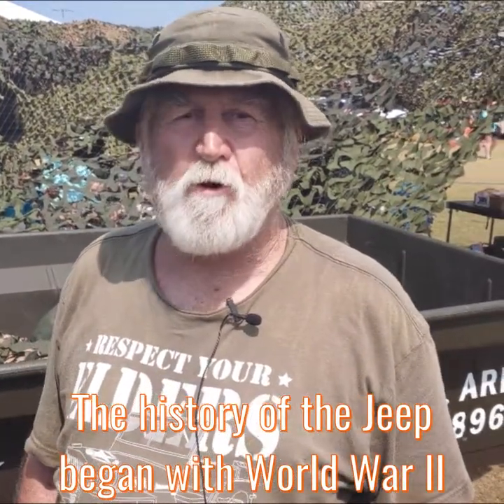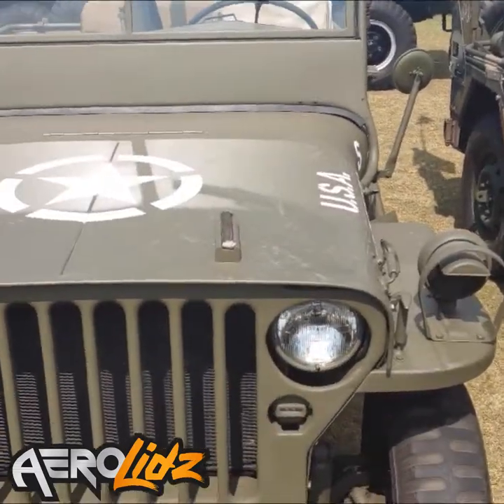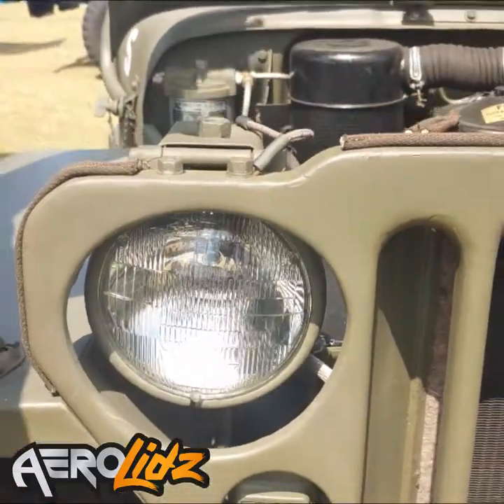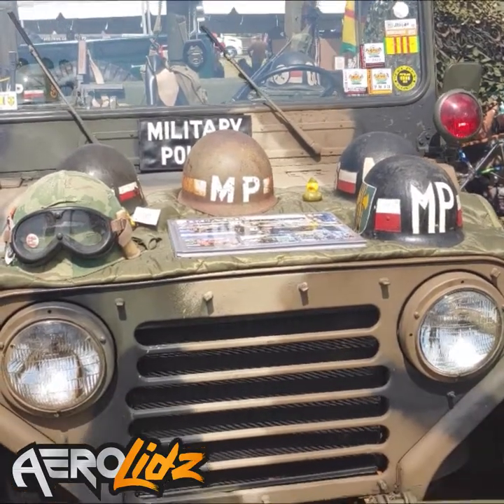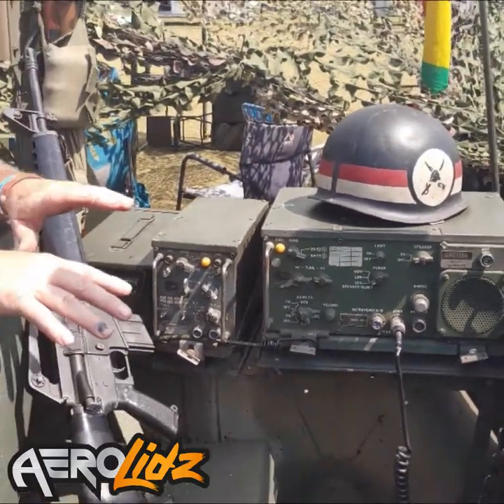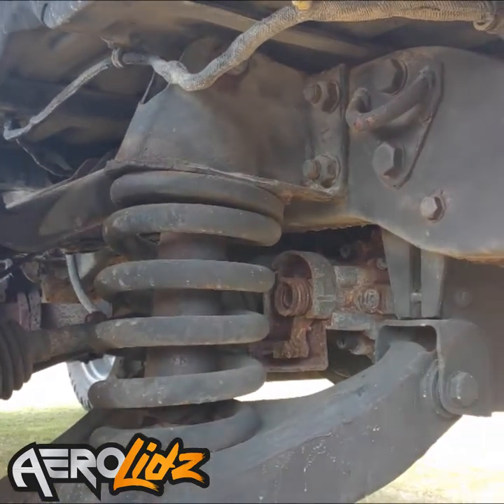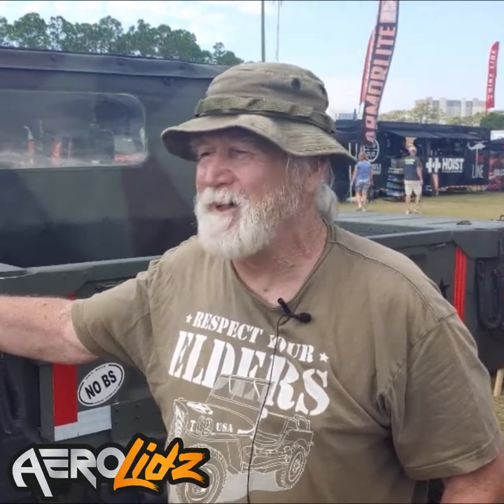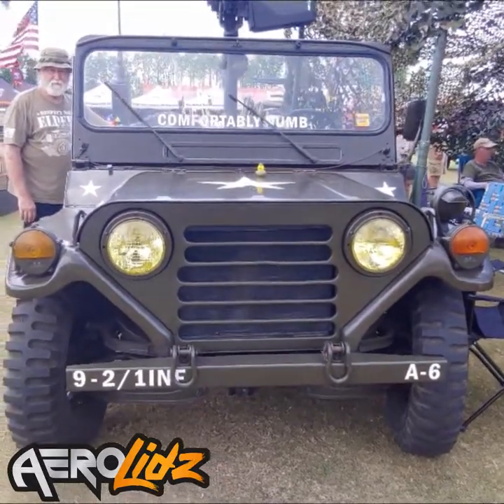Jeep History: How World War 2 Forced the Creation of The Jeep in Bantam, Pennsylvania!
The Original Jeep was created in Bantam, Pennsylvania out of necessity for the United States to win World War II.

Here is the story from Everett Cole, who served in the U.S. Army from 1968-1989. Everett has collected and repurposed actual war-time Jeeps and was kind enough to share the history at Florida Jeep Jam in Panama City Beach, Florida in May 2022.